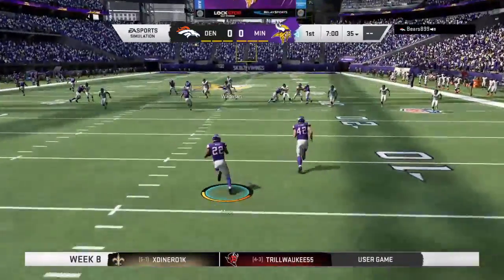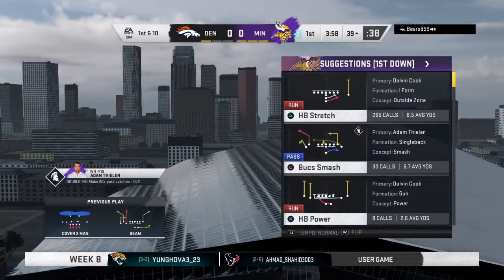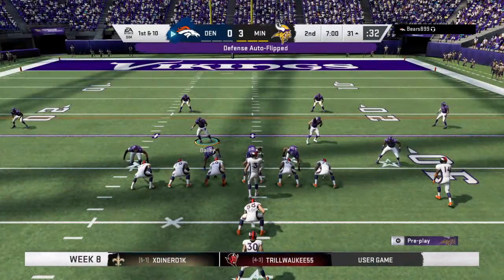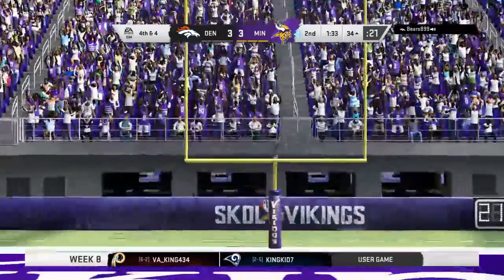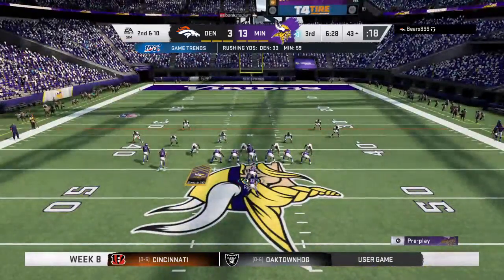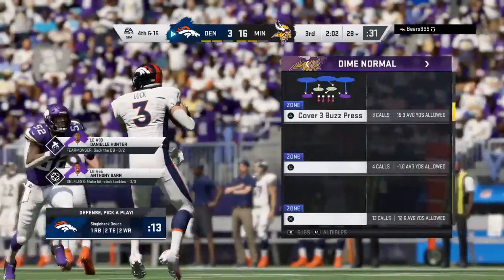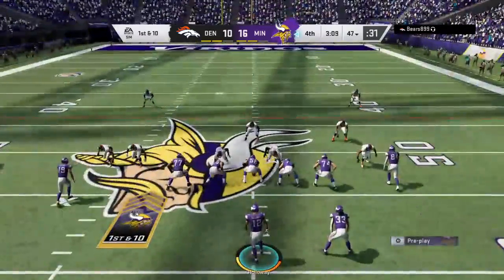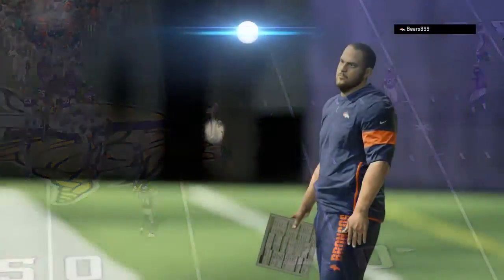OJGOTTAKNIFE's Live PS4 Broadcast